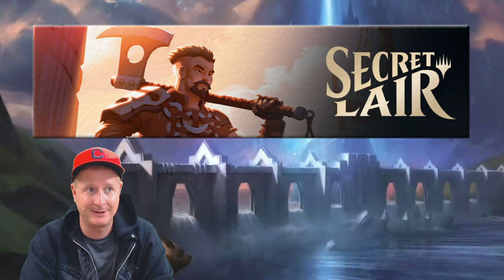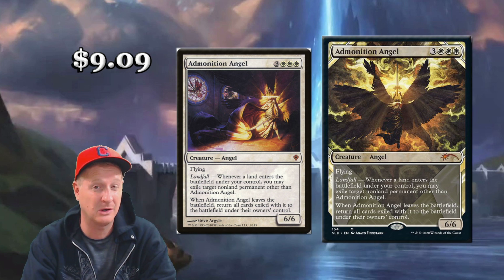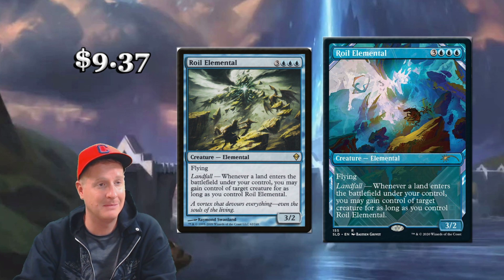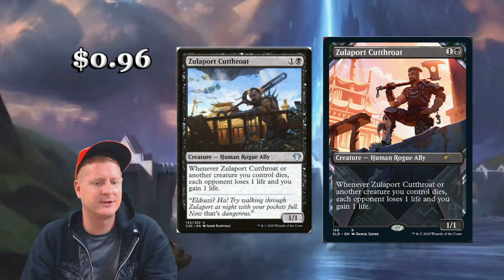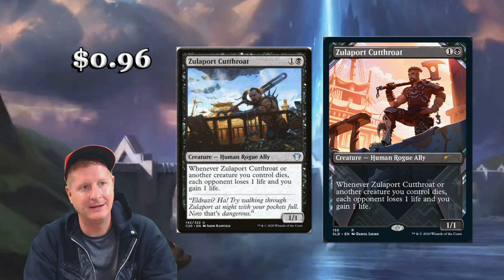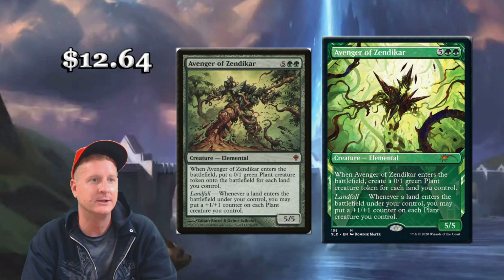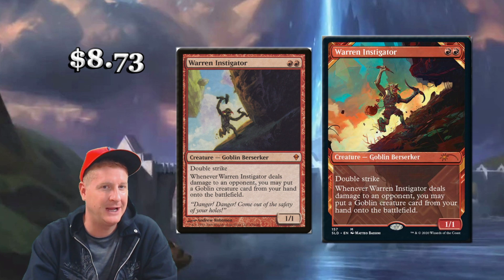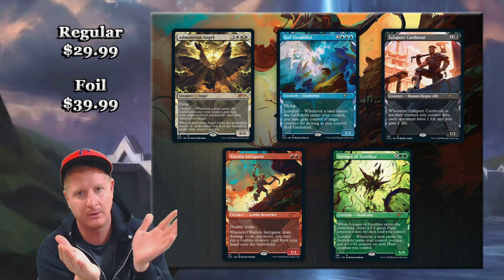NEW! Secret Lair Showcase: Zendikar Revisited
Wizards stepped their game up!  Mythic and Rares appear in their latest Secret Lair - Showcase: Zendikar Revisited.